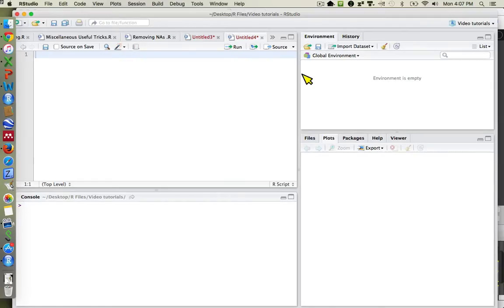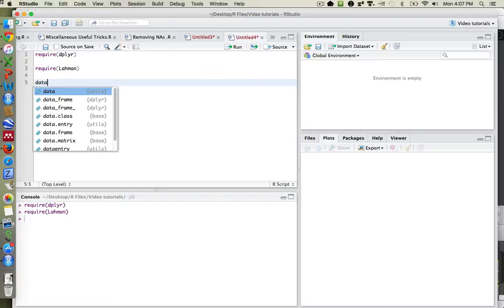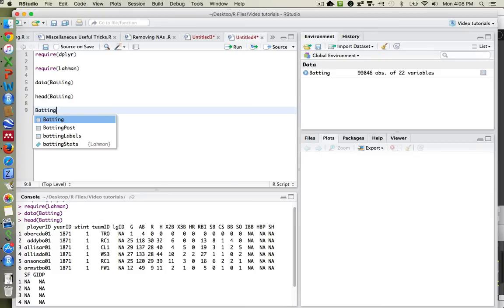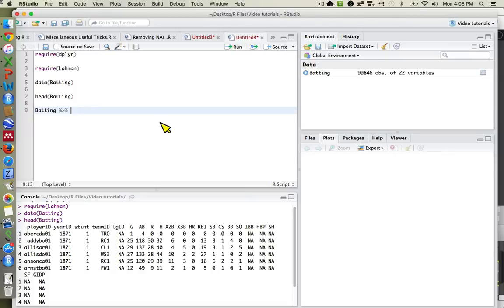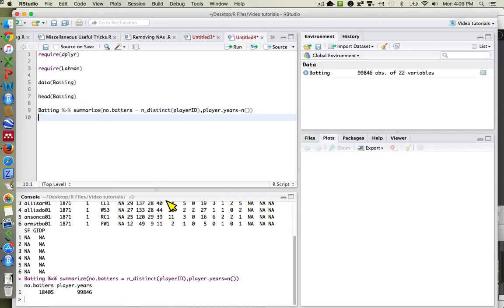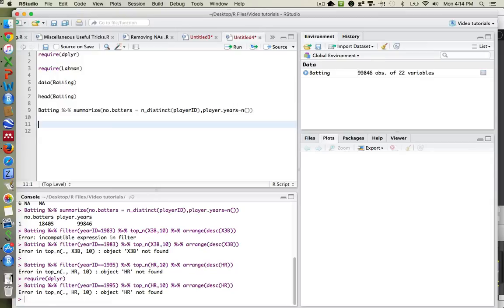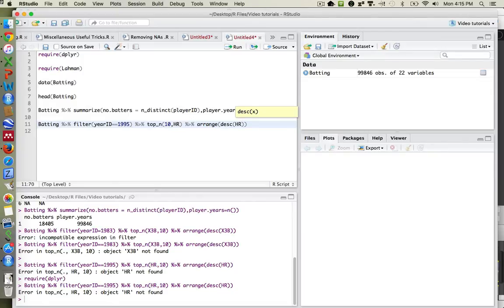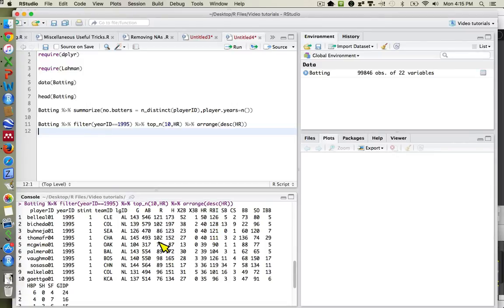Learning R in R Studio: n_distinct, n() and top_n commands in dplyr